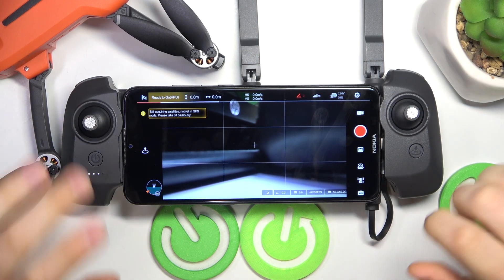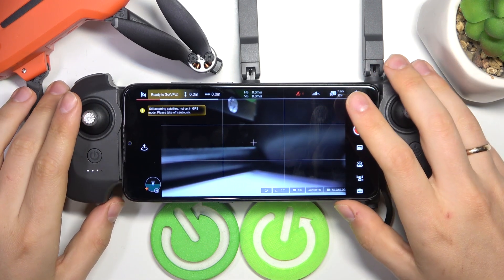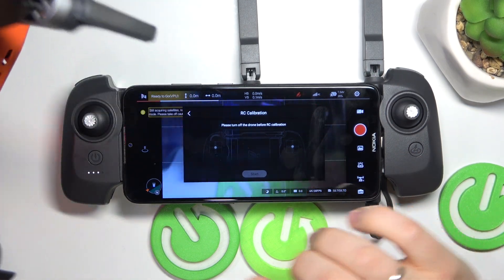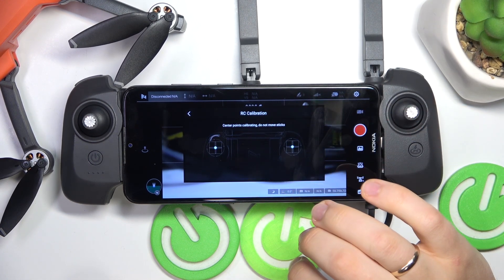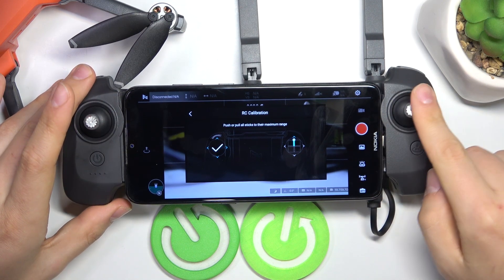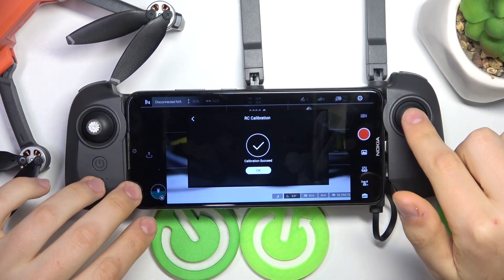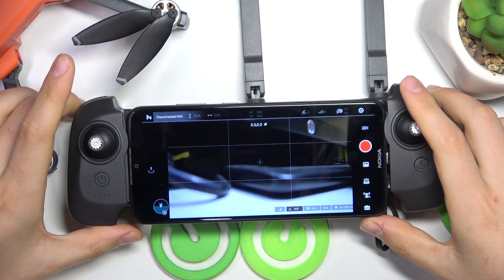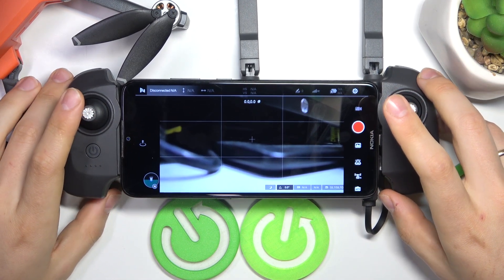How to Perform a Remote Controller Calibration in FIMI MINI 3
Learn how to calibrate the remote controller for your FIMI MINI 3 drone with this step-by-step guide. This video walks you through the calibration process to ensure accurate control and responsiveness during flight. Perfect for maintaining optimal performance and improving your overall flying experience.

How to perform the RC calibrate in FIMI MINI 3? How to calibrate the remote controller on FIMI MINI 3? How to recalibrate the controller of FIMI MINI 3?